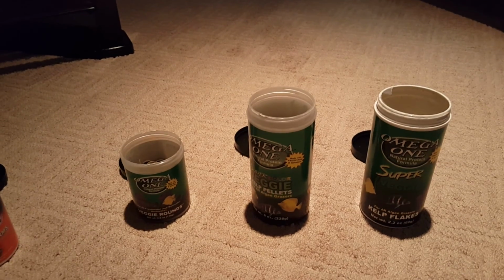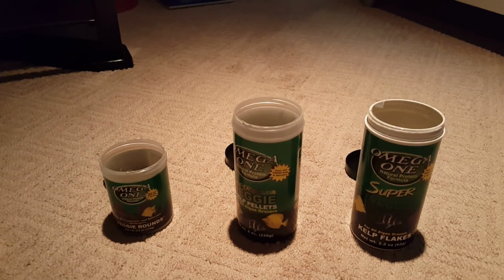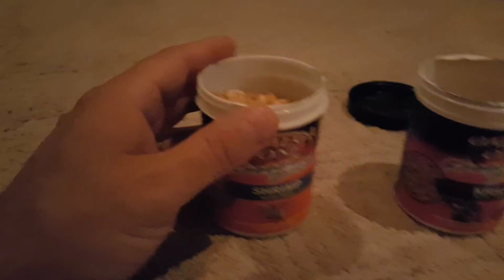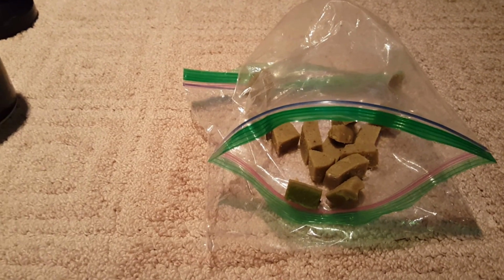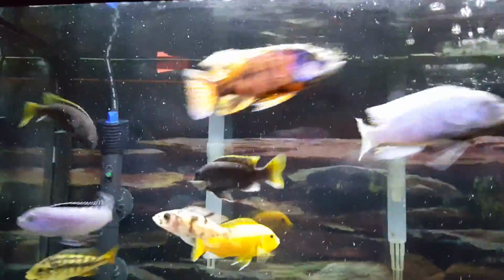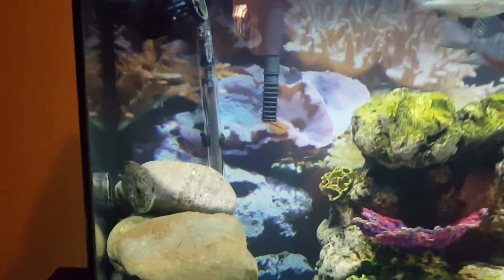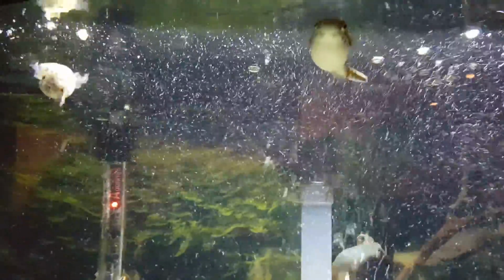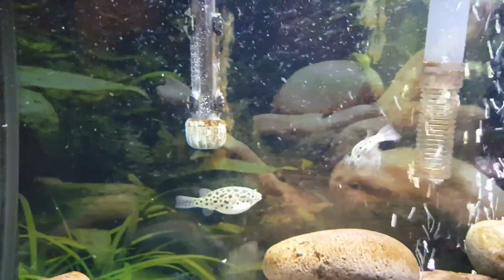Fish Food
Omega one for my various tanks